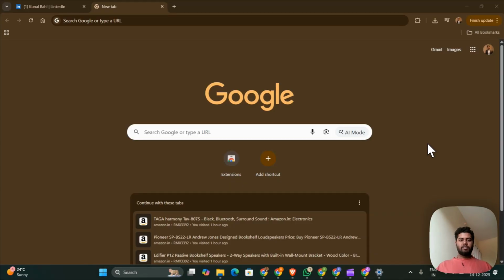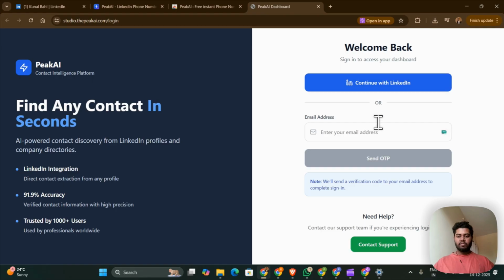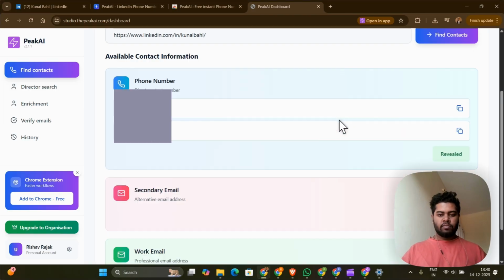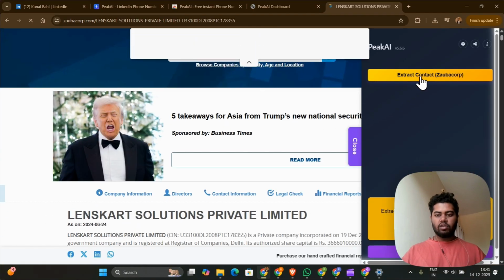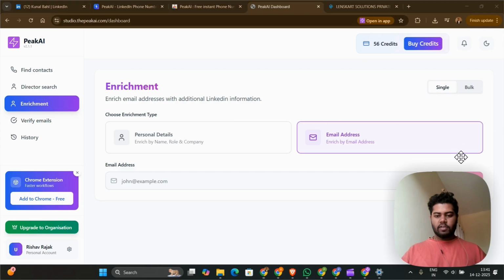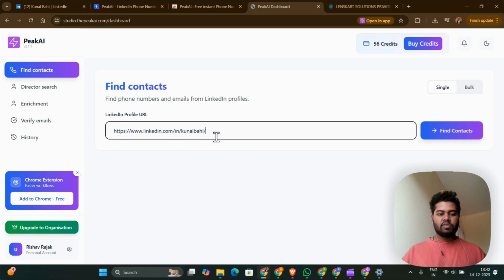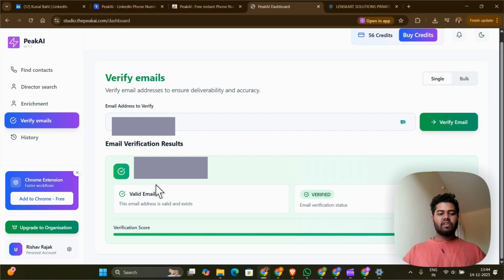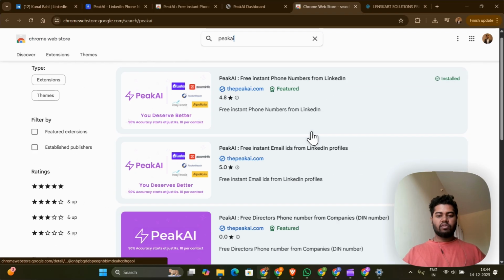Complete PeakAI Tutorial: Find Phone Numbers & Emails for Indian Founders & Directors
Watch this full PeakAI demo to see the Chrome extension, dashboard, DIN/Zaubacorp search, data enrichment and email verification all in one workflow. Designed for Indian B2B sales and recruiting teams.

Learn how to use the PeakAI Chrome extension and dashboard to find verified phone numbers and business emails from LinkedIn profiles, LinkedIn search, Zaubacorp company pages, and DIN numbers in minutes. This video shows the complete workflow: installing the extension, using PeakAI on LinkedIn, running email verification, doing enrichment, exporting data, and managing contacts inside the PeakAI dashboard.​

If you currently use tools like Apollo, Lusha, RocketReach, Swordfish, Kaspr, or Skrapp to find contact details, this video will show you a faster and more affordable way to get Indian founders’, directors’ and decision-makers’ phone numbers and emails with high accuracy. Ideal for founders, sales teams, SDRs, recruiters, and agencies who want to book more meetings and close more deals using accurate contact data from LinkedIn and Zaubacorp.​

Key topics covered:

How to find phone numbers from LinkedIn profiles and search results
How to verify emails and run enrichment inside PeakAI
How to find director phone numbers and emails using Zaubacorp and DIN
How to use the PeakAI dashboard to manage, export, and use your leads

PeakAI vs Apollo & Lusha: Find Phone Numbers & Emails from LinkedIn, Zaubacorp, DIN (Full Tutorial)
How to Find Phone Numbers & Emails from LinkedIn, Zaubacorp, DIN Using PeakAI (Step-by-Step Guide)
Best Alternative to Apollo & Lusha for Indian Contacts: PeakAI LinkedIn Phone & Email Finder Tutorial